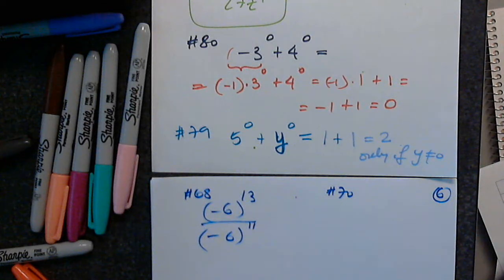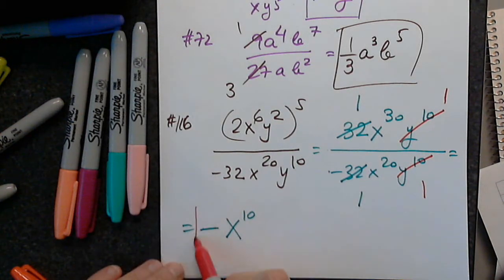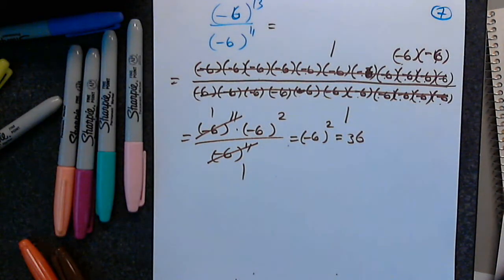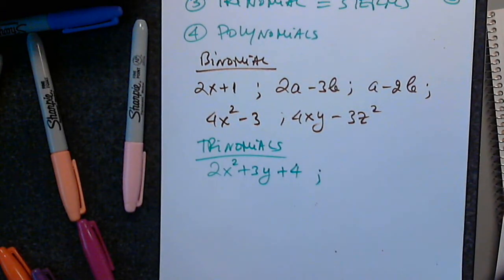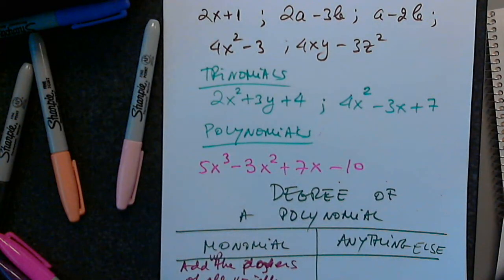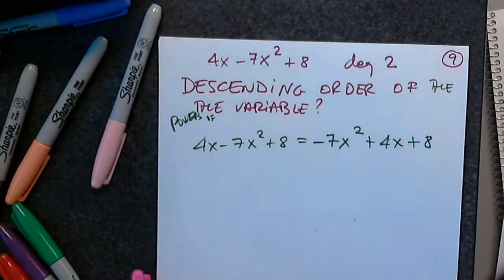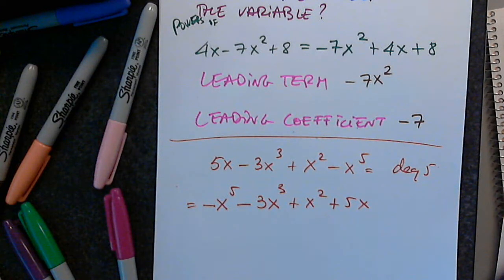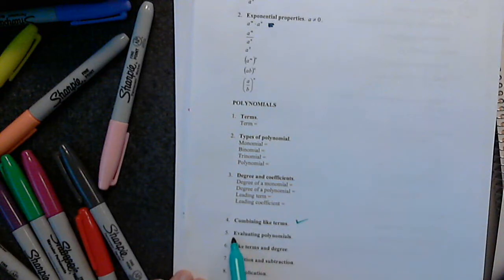Video 2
Description